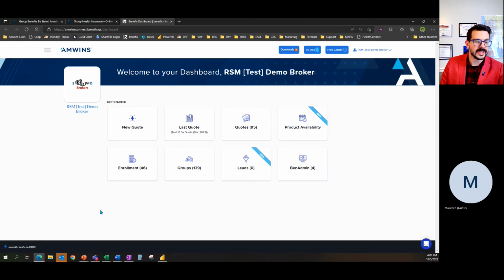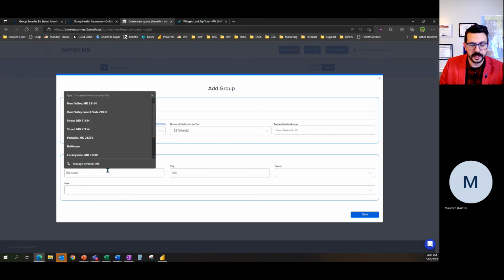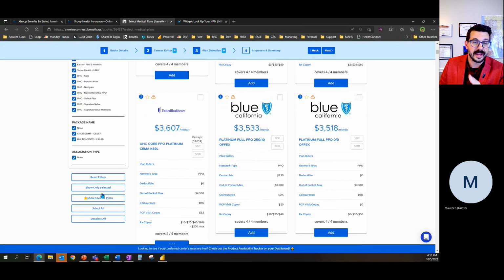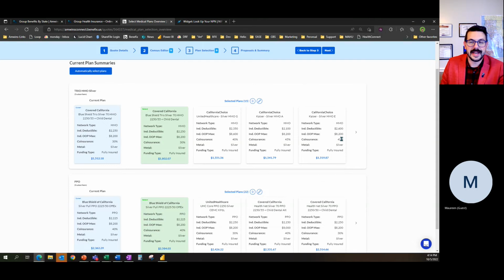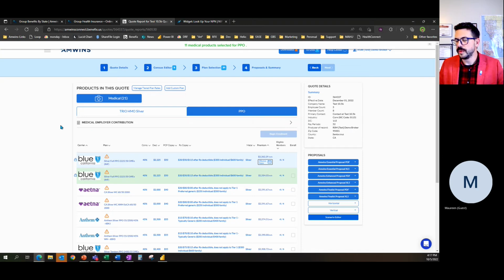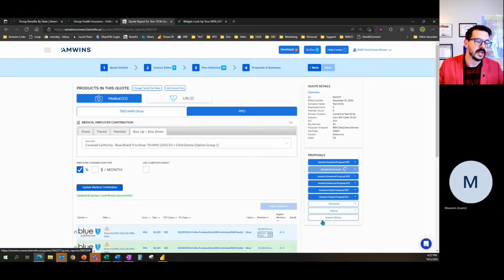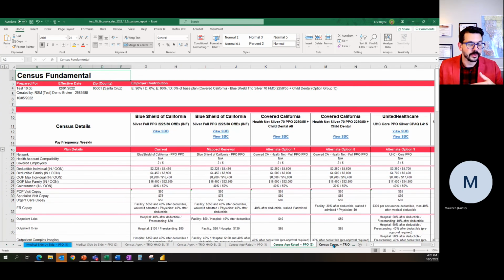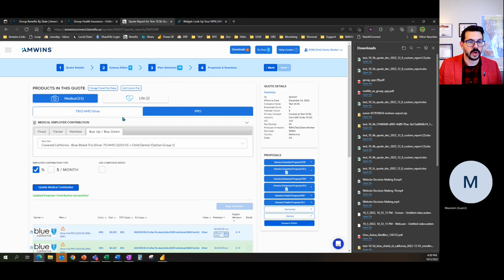BFX 201 Amwins Connect presents Benefix Academy - 20221005